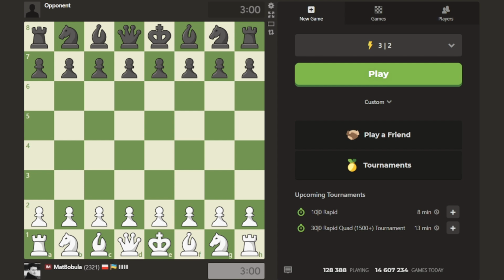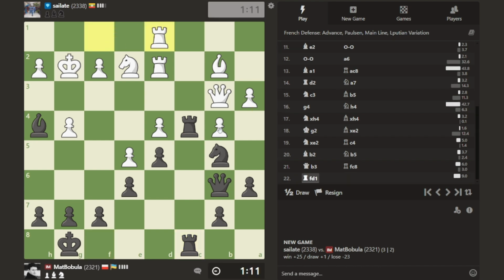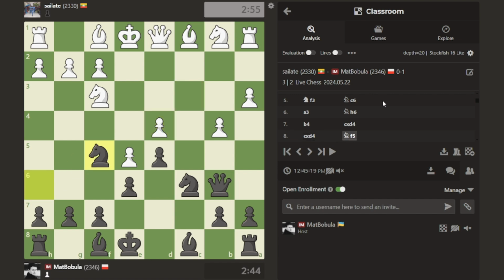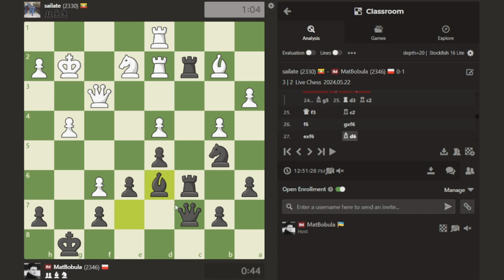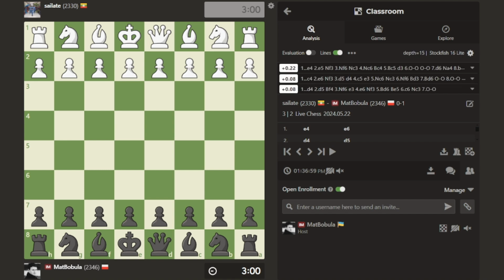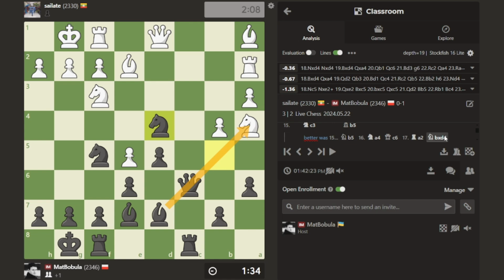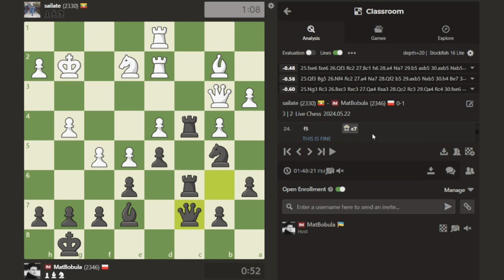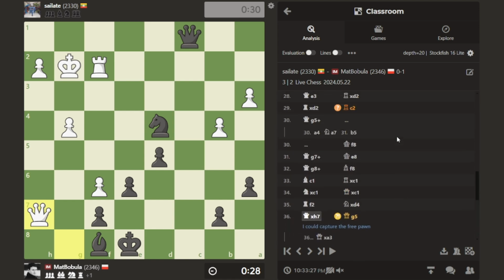How to start analyzing your games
Game analysis is a crucial part of your chess journey. In this video, we'll walk you through the essential steps and techniques to effectively analyze your games and uncover valuable insights.

What You'll Learn:
Importance of Game Analysis: Understand why analyzing your games is vital for improvement.
Step-by-Step Breakdown: Learn the systematic approach to reviewing your moves.
Common Mistakes: Identify and correct frequent errors in your play.
Practical Tips

and sign up for the FREE 10-week course to improve your chess